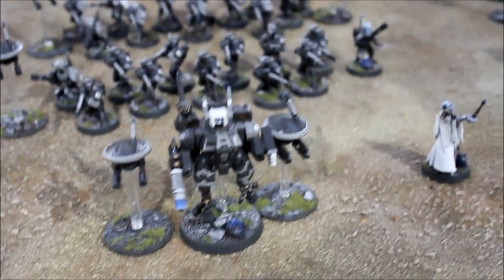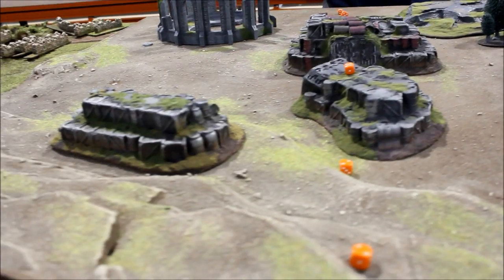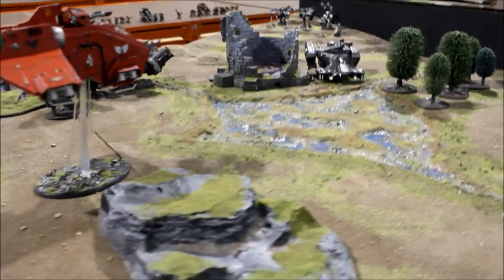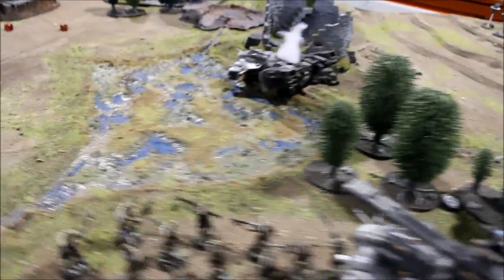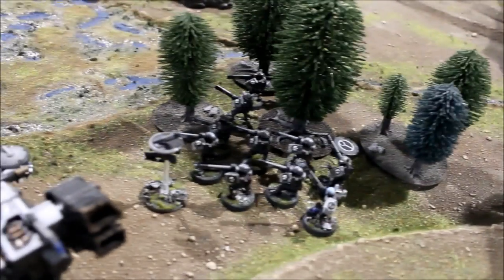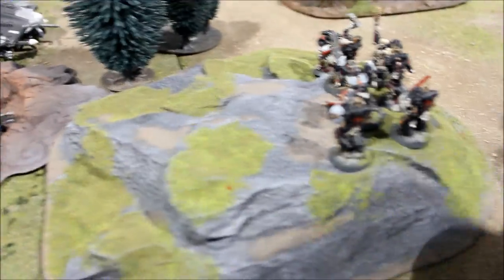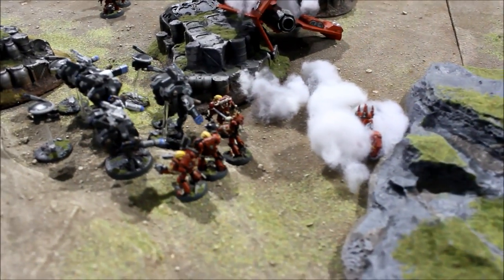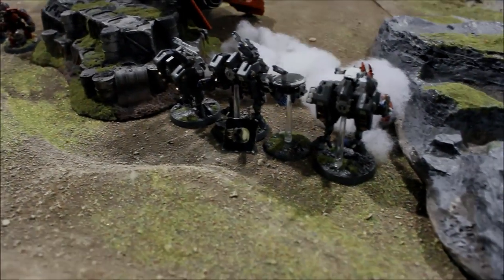Tau vs Blood Angels Warhammer 40k Battle Report 1850pts | HD Video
Tau vs Blood Angels Warhammer 40k Battle Report 6th Edition 1850pts:

Tau vs Blood Angels Warhammer 40k Battle Report 6th Edition (1850pts) fought on 5th April 2013 at Table Top Nation Games Centre (Wayland Games). This game saw a classic showdown between my two painted armies: The Tau commanded by myself, and the Blood Angels commanded by my brother James. It turned out to be a great fun game and we decided after this that we definitely needed a rematch... watch and see why! It was a game full of surprises!

For my video camera is use a Canon EOS 60D DSLR Camera (Canon Digital Camera). Also using Image Stabilization lenses (Macro Lens, and Telephoto Lens - just the original kit lenses that came with the camera, and a 50mm F 1.4 Lens). For my camera tripod I use a lightweight Manfrotto 055XPROB tripod, and for sound capturing I use a Rhode Directional Condenser Video Microphone (Rhode VideoMic) which I think does a great job! I hope to upgrade soon, but I thought the outcome so far is pretty good!

I have been painting figures by Games Workshop now for years, and 'YES!' they are the finest miniatures in all the world. I want to share with you how I go about painting my Warhammer 40,000 armies, and also will produce Battle Report videos, as painting an army is just half the fun! I also plan to produce 'how to paint...' video tutorials!

Title of Music: 'Prelude and Action'